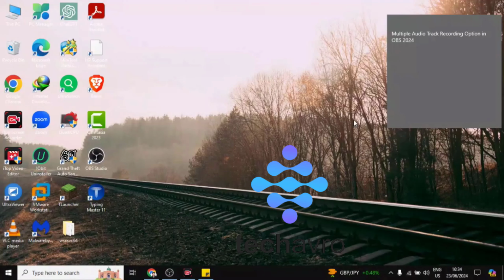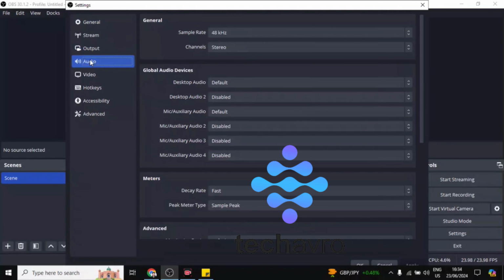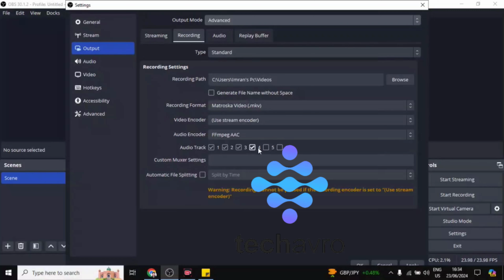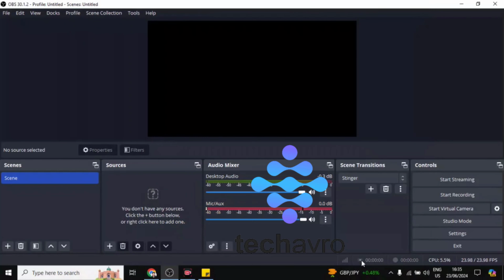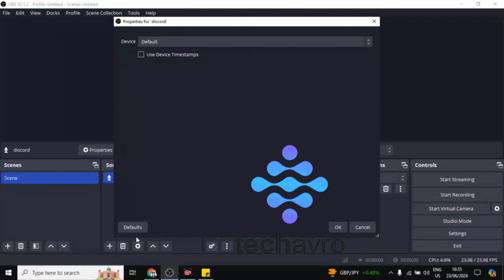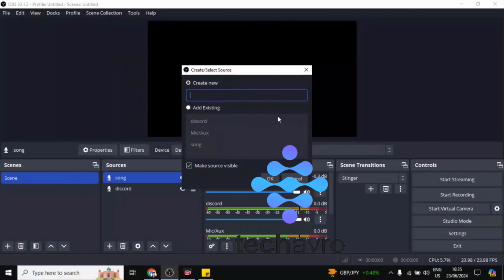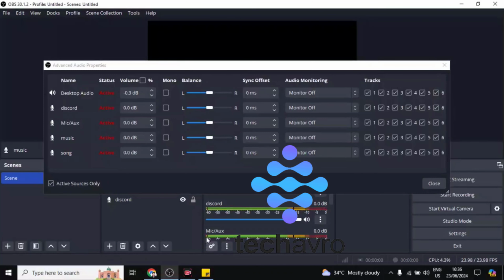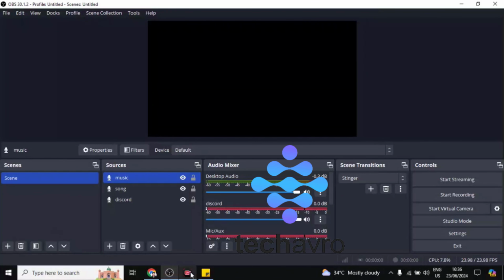Multiple Audio Track Recording Option in OBS 2025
Learn how to enable multiple audio track recording in OBS Studio 2024 with this step-by-step tutorial. Perfect for streamers and content creators looking to enhance their audio setup. Follow along as we guide you through the settings and configurations to record multiple audio tracks efficiently.